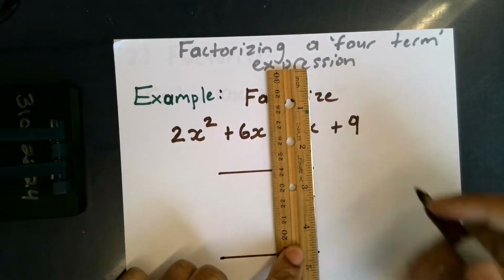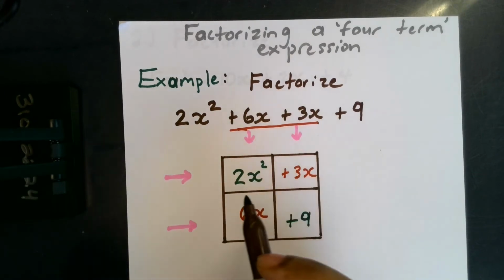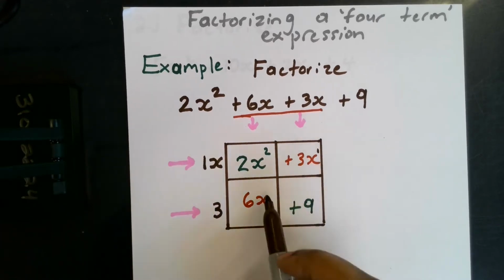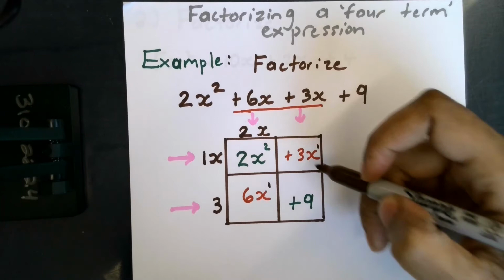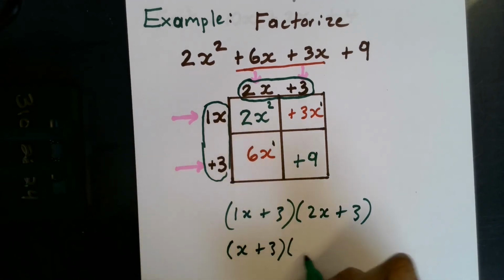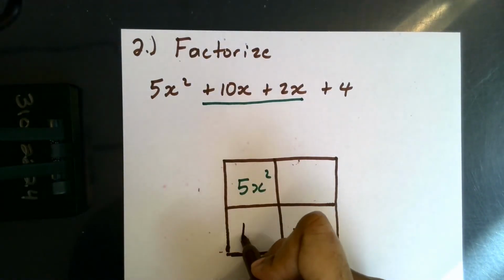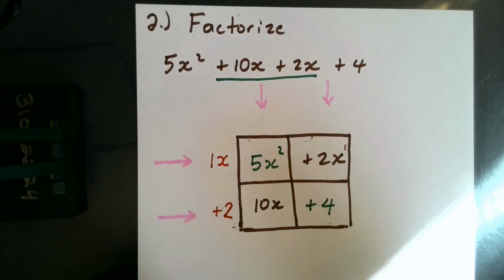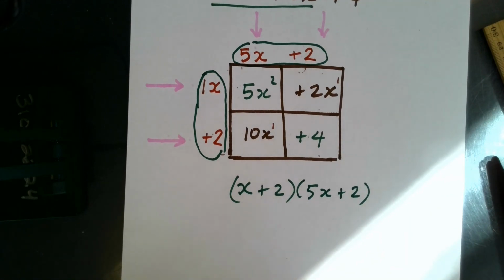Factorizing 'four term' expressions